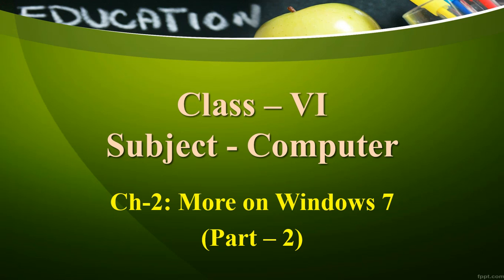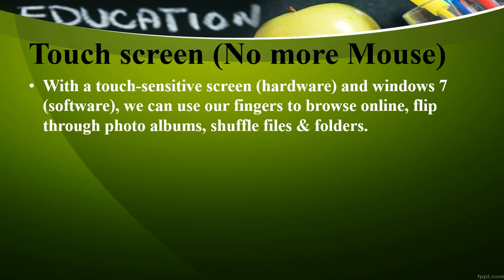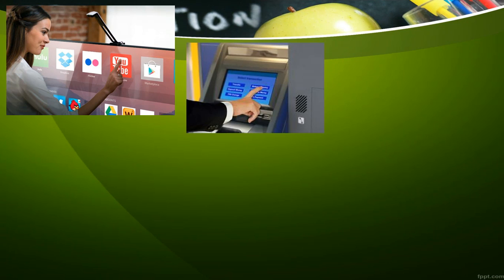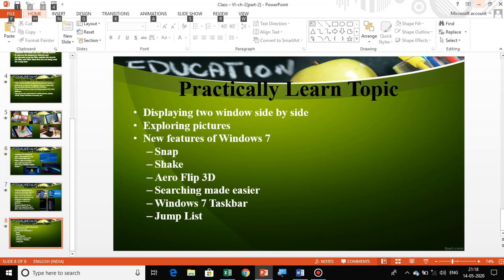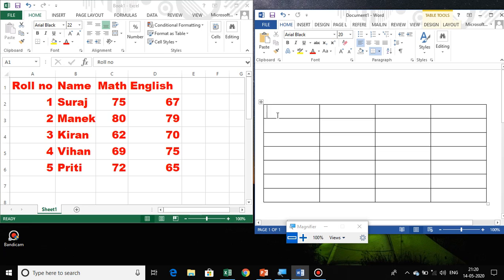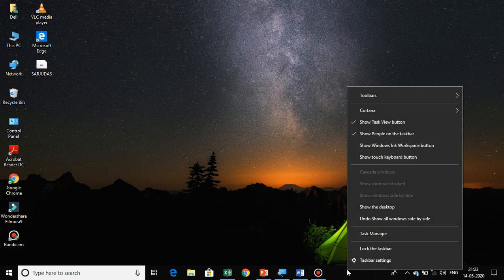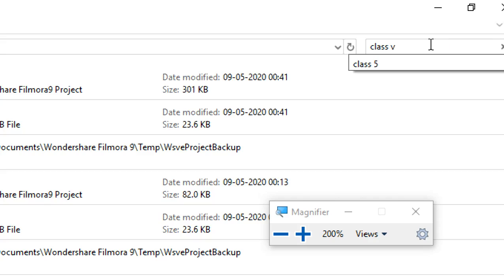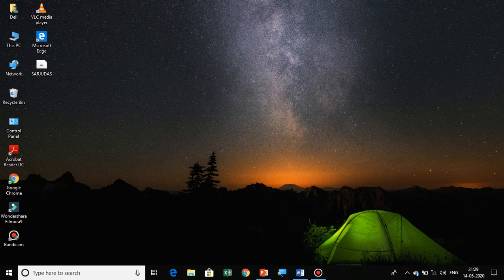Comp/class 6/ch 2/part 2